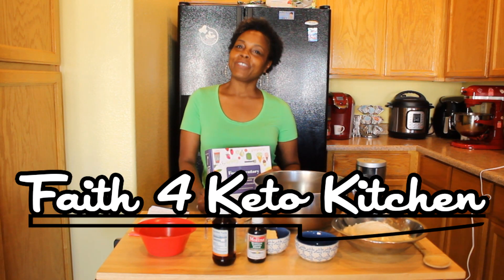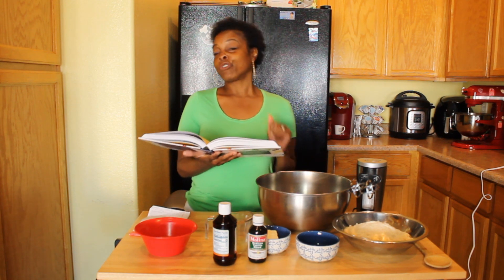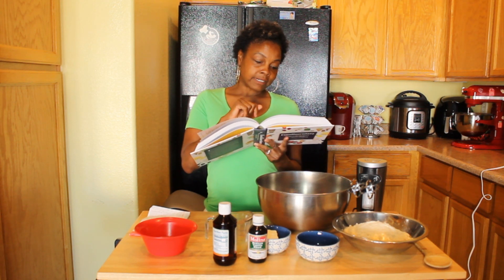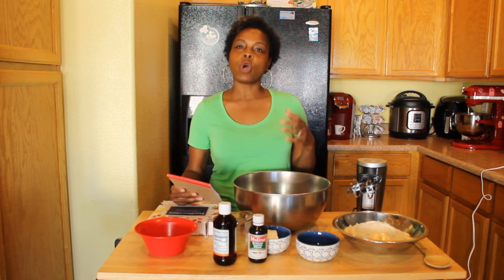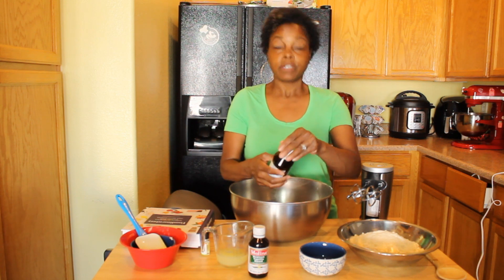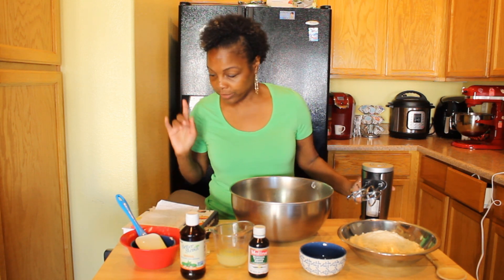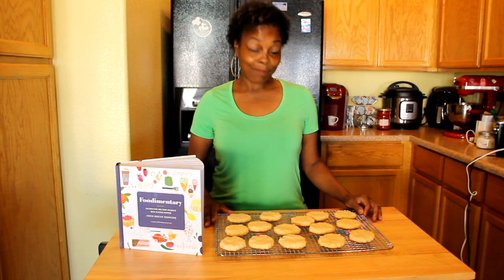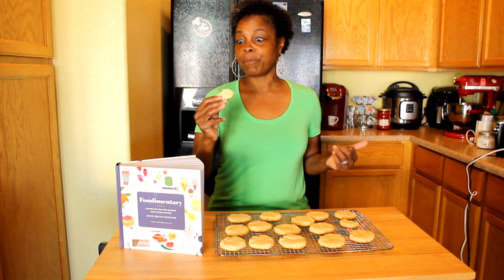Key Lime Cookies | Keto Friendly | Low Carb | Sugar Free | Gluten Free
I hope you enjoy these delicious Key Lime Cookies! They have become a favorite of mine. I enjoy them at night for a tasty dessert.

Blessings,
Rosemarie

Rosa The Sweet Chef